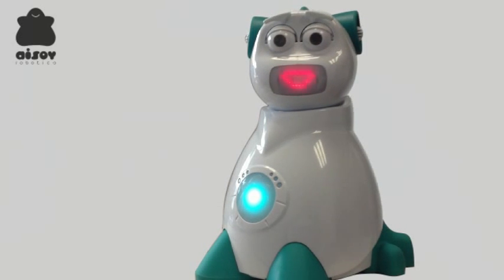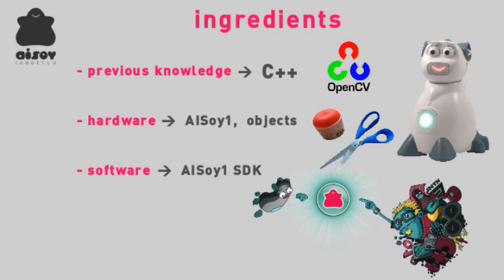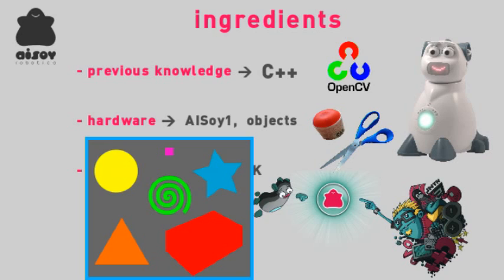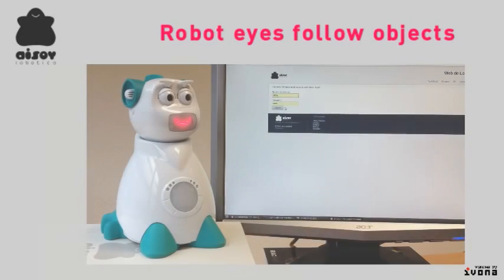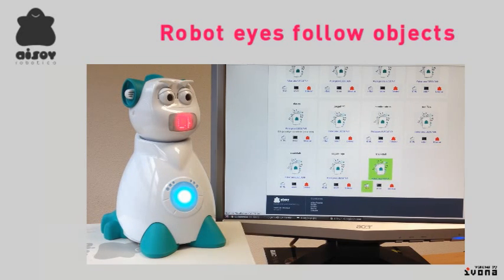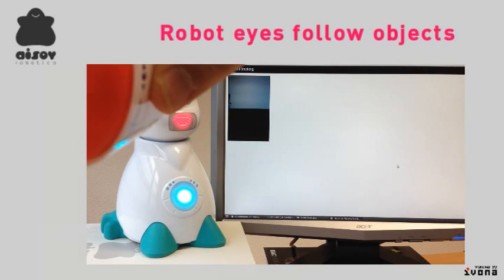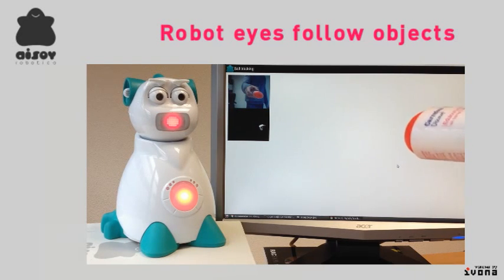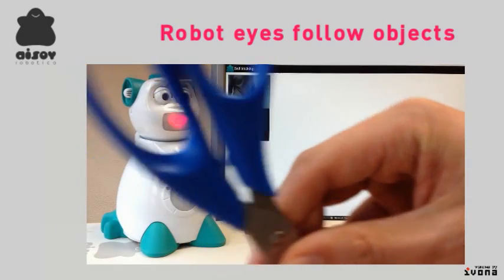OpenCV and Aisoy1, following objects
Aisoy1 is able to run Computer Vision Botapps, thanks to OpenCV libraries. In this short video we show you an example of such a functionality, where Aisoy1 robot follows several objects by tracking their color.